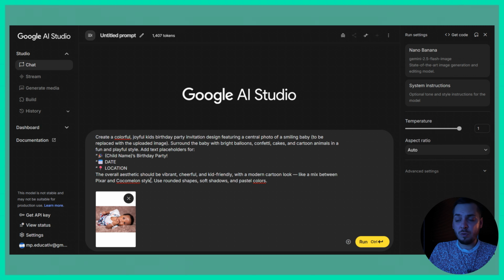How to Make a Birthday Invitation Card with AI | Free & Easy Tutorial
Create a beautiful birthday invitation card in minutes using AI! 🎂
In this quick step-by-step tutorial, you’ll learn how to use a **free AI design tool** to make professional-looking invitations for birthdays, parties, or any event — without needing design skills or expensive software.

PROMPT: Create a colorful, joyful kids birthday party invitation design featuring a central photo of a smiling baby (to be replaced with the uploaded image). Surround the baby with bright balloons, confetti, cakes, and cartoon animals in a fun and playful style. Add text placeholders for:

“🎉 [Child’s Name]’s Birthday Party!”

“📅 Sunday, 30 October”

“📍 [Location Name]”
The overall aesthetic should be vibrant, cheerful, and kid-friendly, with a modern cartoon look — like a mix between Pixar and Cocomelon style. Use rounded shapes, soft shadows, and pastel colors.

🎓 About Made To Learn
Made To Learn helps you discover the best free tools, websites & AI platforms to make your digital life easier.
We create simple, step-by-step tutorials on topics like website building, Canva, CapCut, WordPress, AI tools, and more.

On this channel, you’ll learn how to use modern online tools, improve your productivity, and grow your digital skills — the easy way.

💻 Learn Websites. Explore Tools. Master AI.